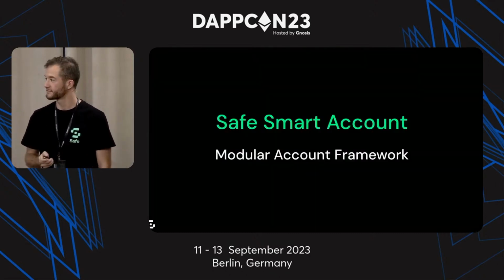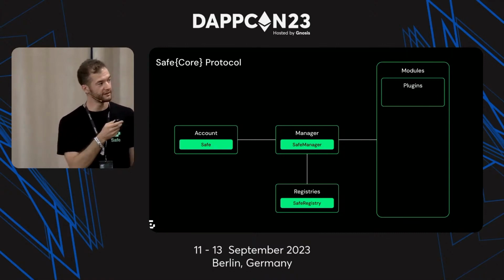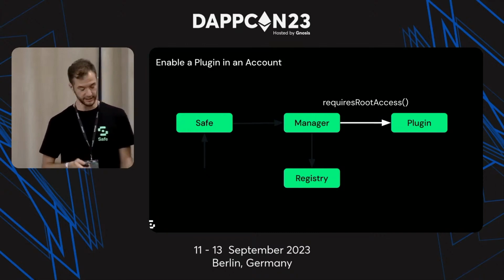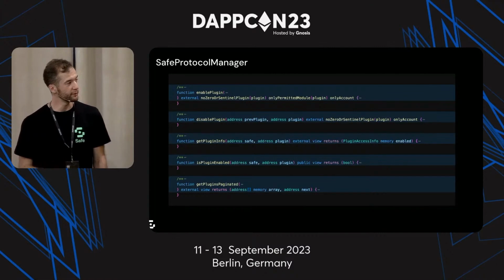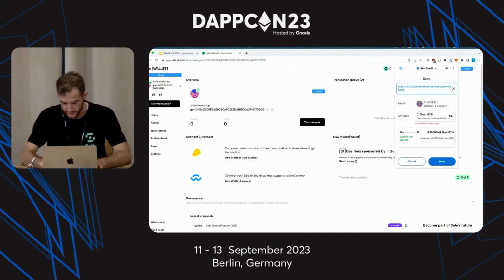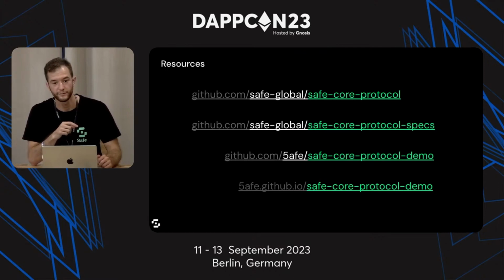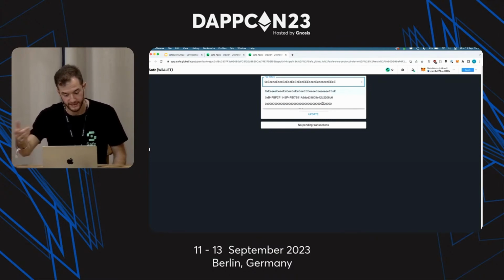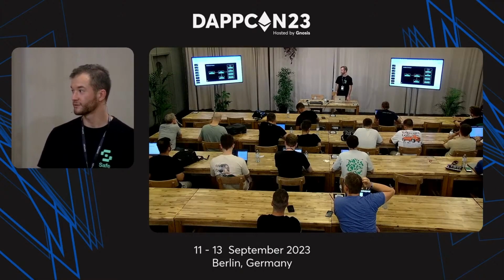DappCon 2023: Developing on Safe{core} - German Martinez